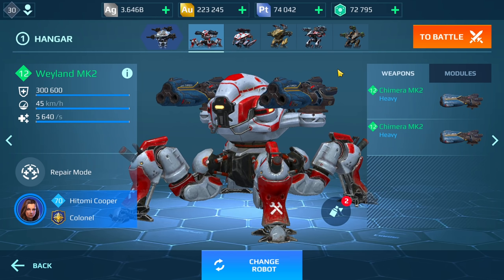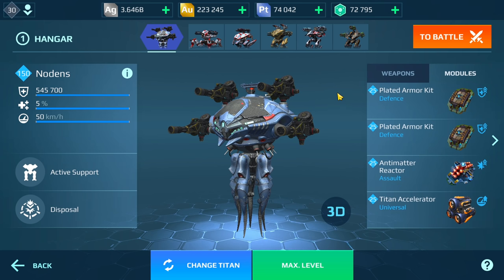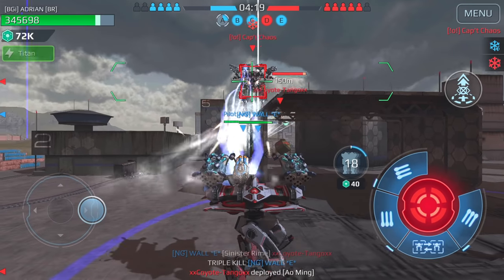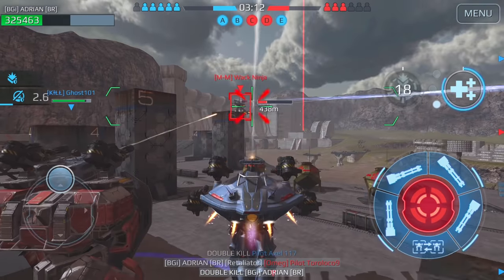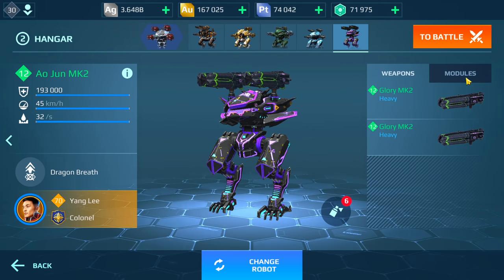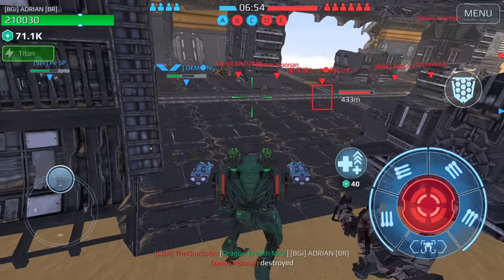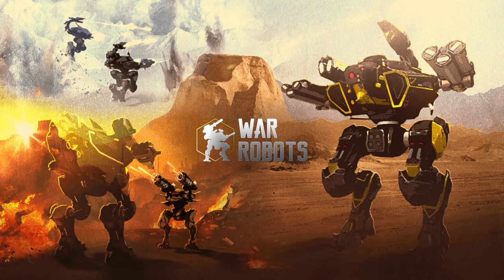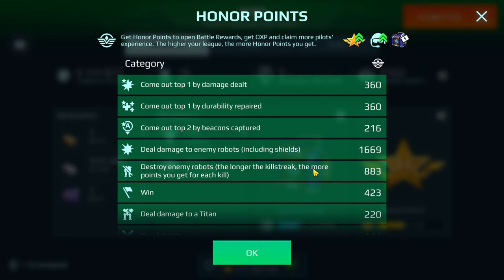War Robots - Rainbow Warriors Dream Hangar Scores Top Damage Episode 48 WR Max Gameplay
War Robots - RAINBOW WARRIORS Dream Hangar by “Ethan & Claire Pokedra” scores top damage and in the second game an AMBULANCE Dream Hangar by “Chocolate Cake” mmm… lol. This is episode 48 of my Dream Hangars series - WR Max Gameplay

Unlike Pluto feat. Mister Blonde - Sweet